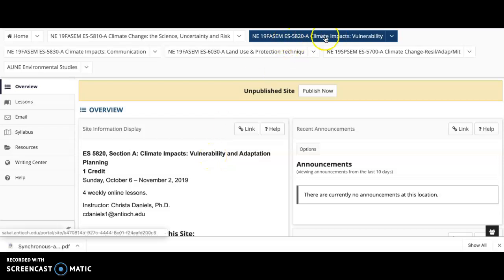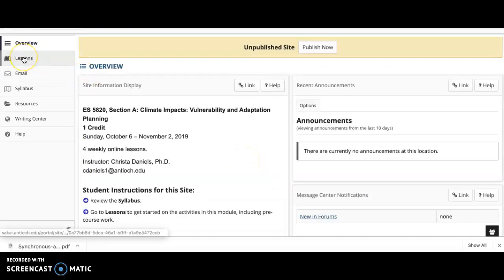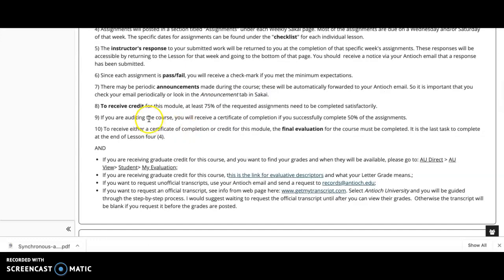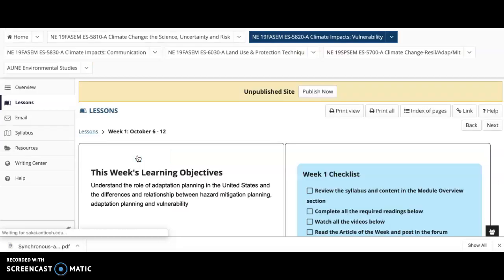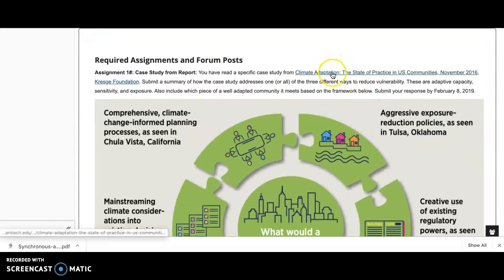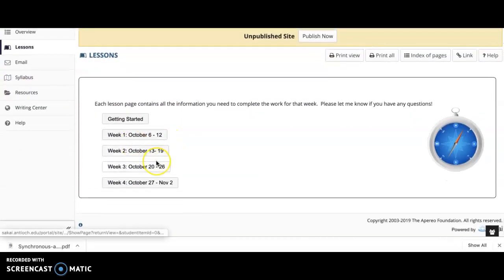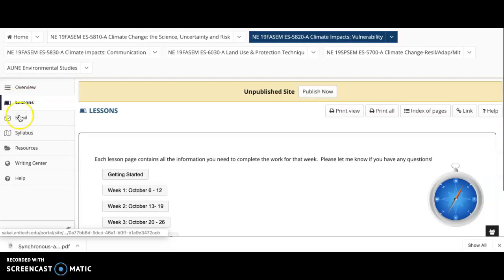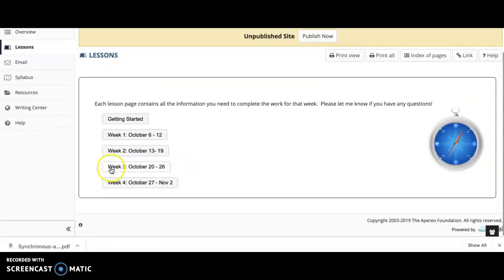Sakai Course Orientation